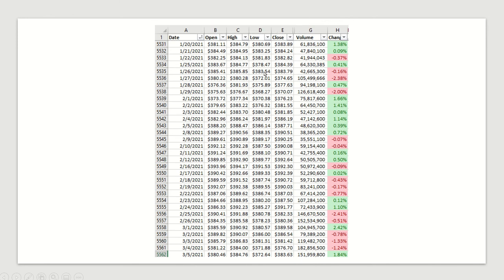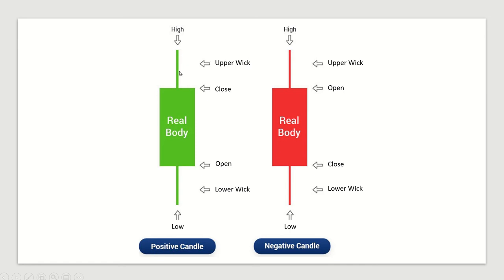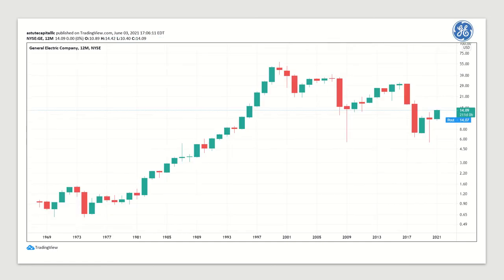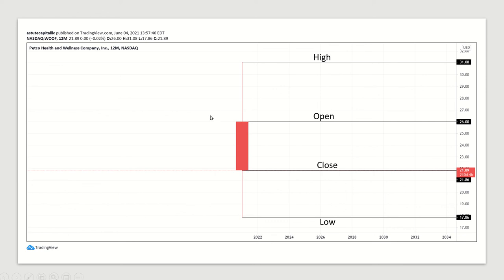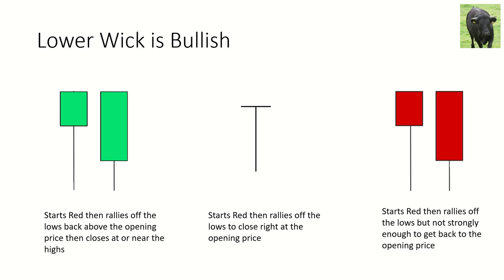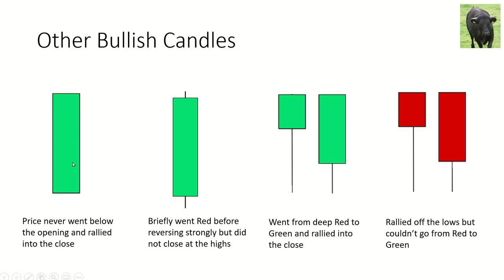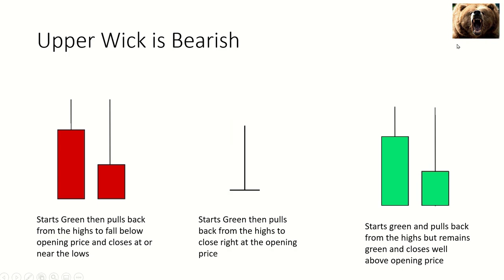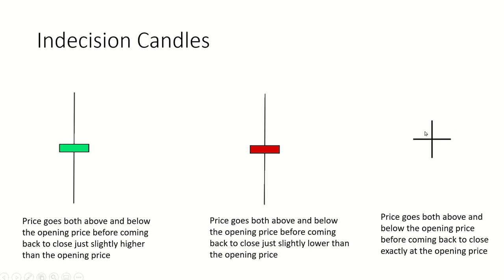The Secrets of Price Action- Part 3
Comprehensive overview of price action analysis to help give you an edge trading and investing in the stock market. These techniques work for long term investors or those trying to trade more short term. Multi-part series so look out for future videos.

This video goes through the basics of candlestick charts which are a crucial component to price action analysis.